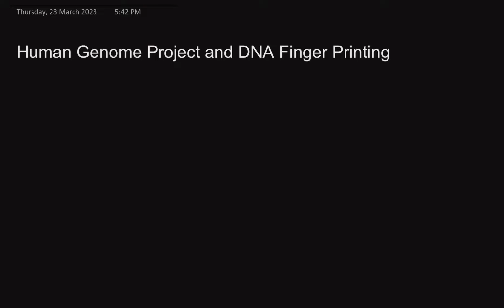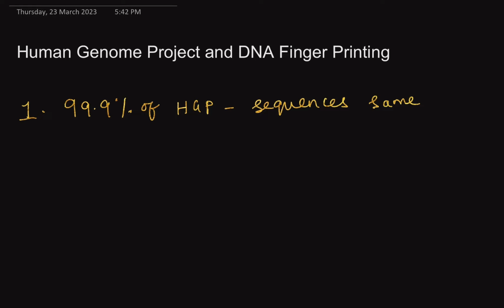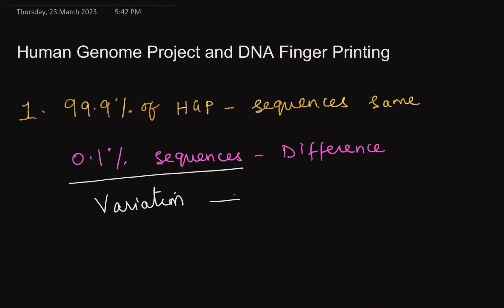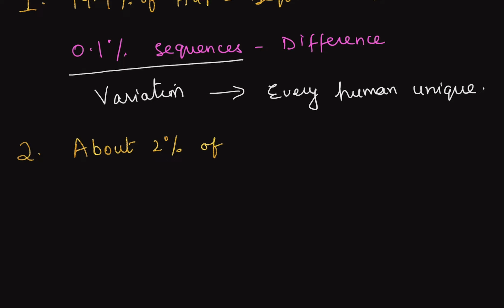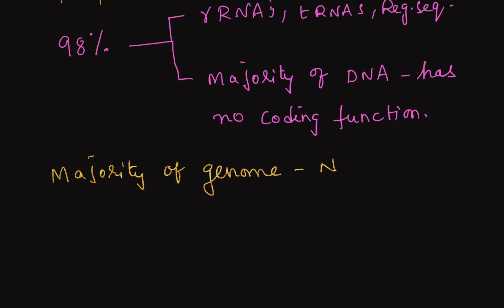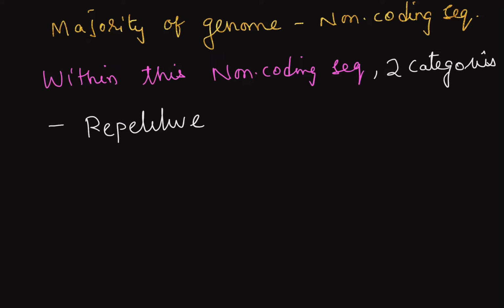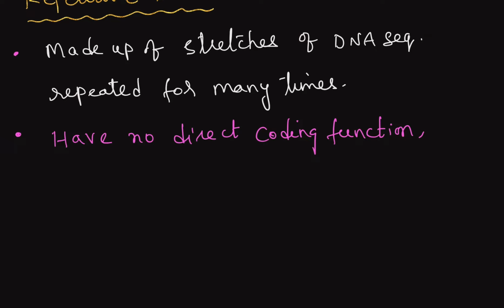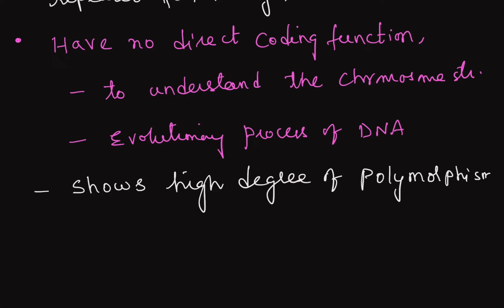Human genome project excerpts - DNA Finger Printing -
NCERT Neet DNA finger printing cbse